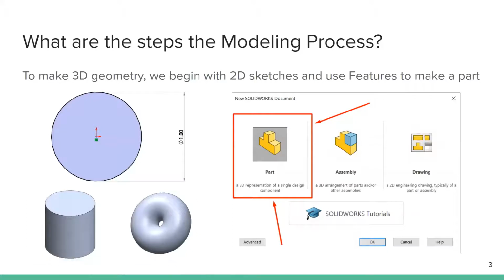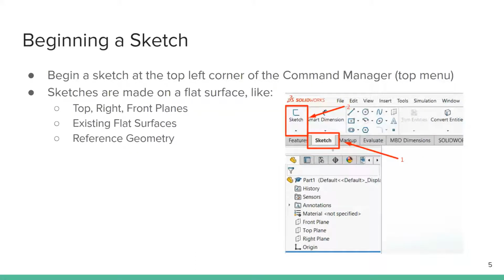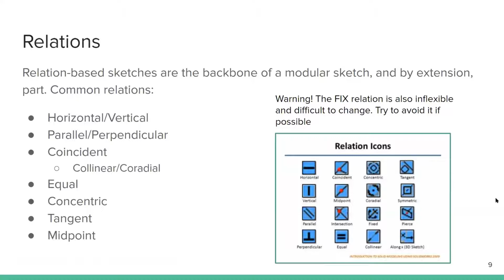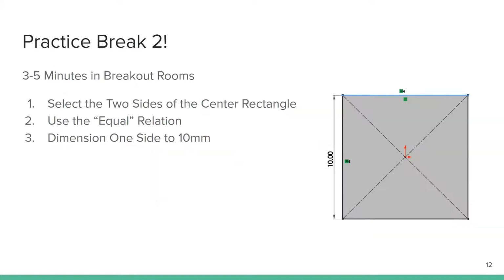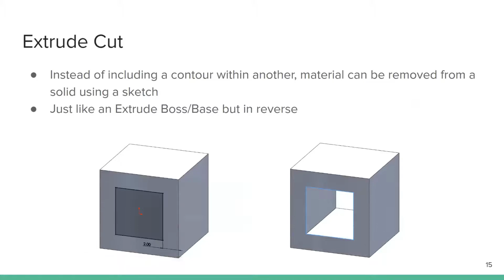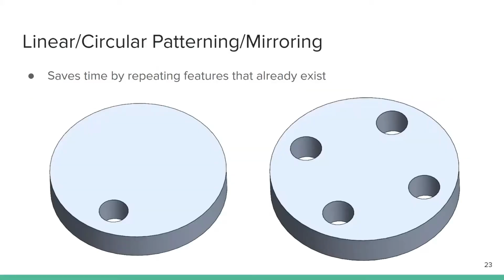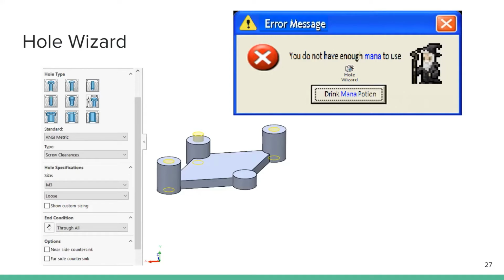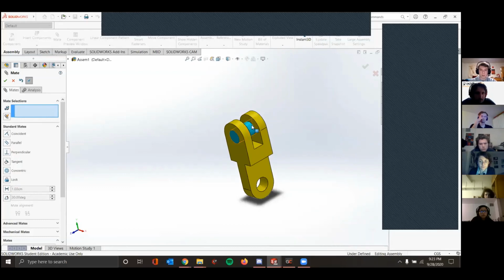Airframe Meeting 2: SolidWorks Introduction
Recap & Introduction to SolidWorks (slides shared with Mechatronics)